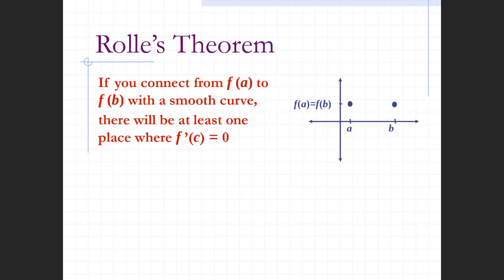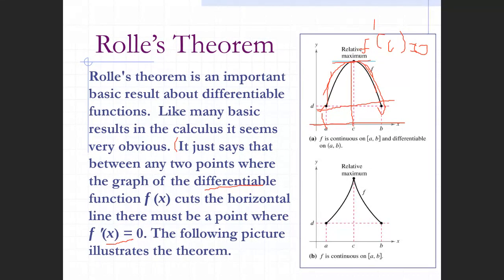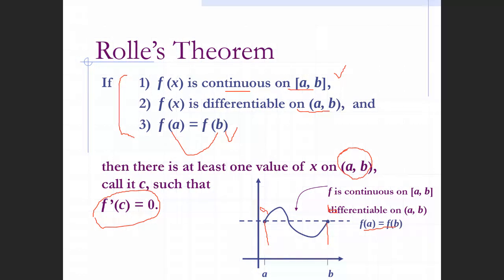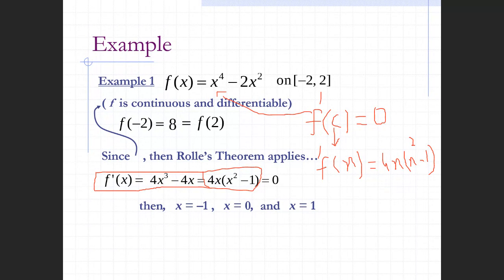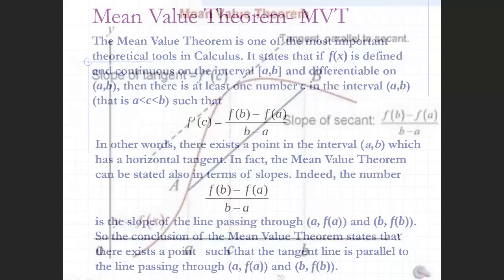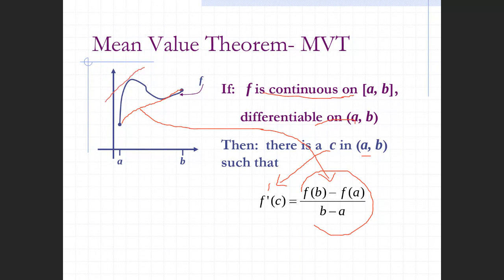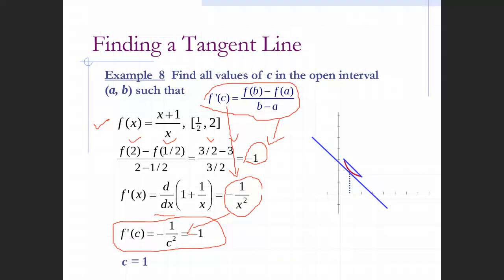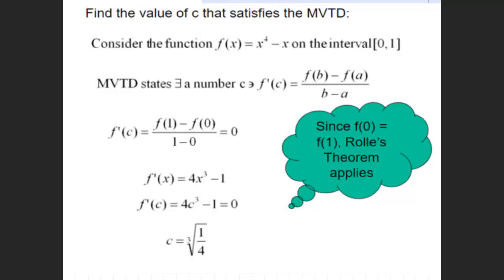rolles theorems/ mean theorem